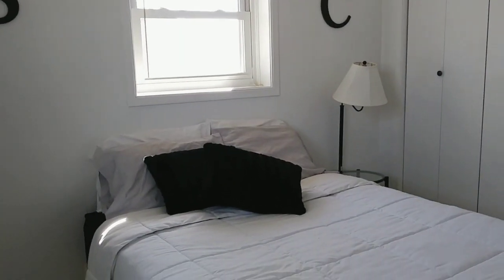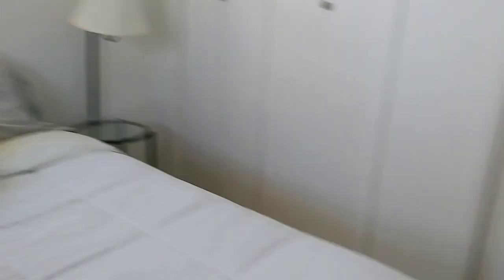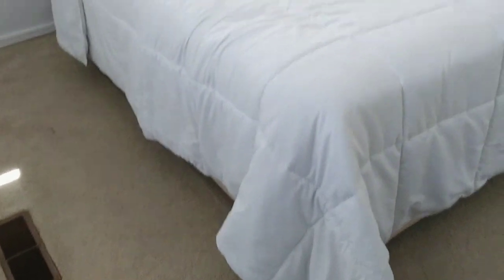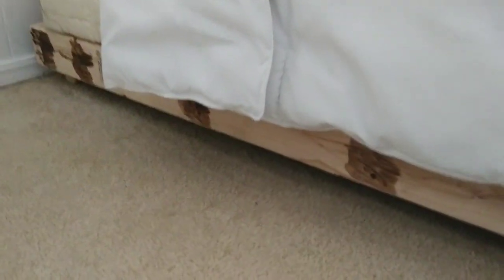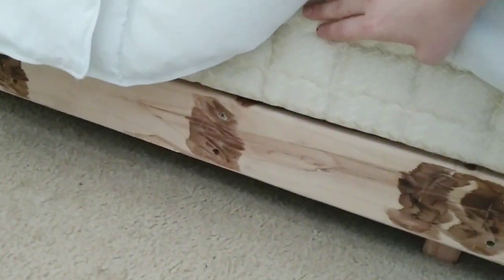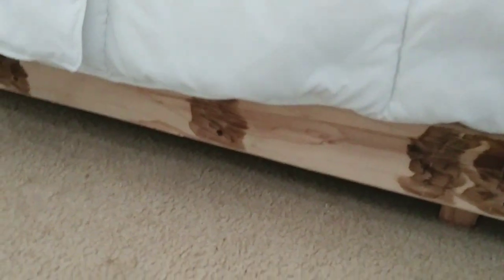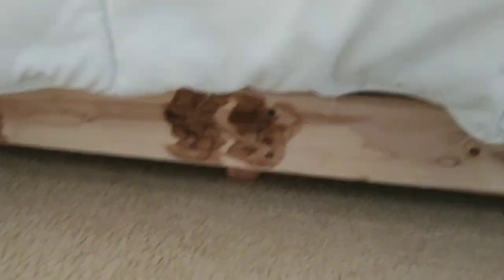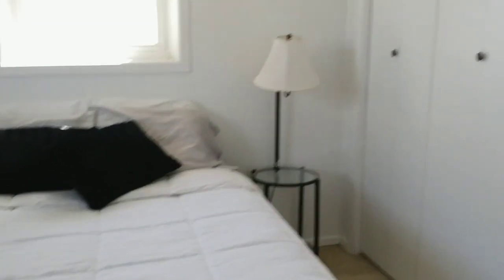DIY LOW BED FRAME | ONLY $32 | MINIMALIST BEDROOM TOUR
There are only 2 more days to enter my celebration giveaway for hitting 100 subs! You can enter on Facebook or Instagram! Winner will be announced on Friday, April 5!

I hope you enjoyed the final product of my DIY bed frame! It shows how attractive a low bed can be in a simple, minimalist bedroom!

Also check out my blog for the full bed frame tutorial and more weekly posts: sarahthemindfulminimalist.com

Musician: @iksonofficial